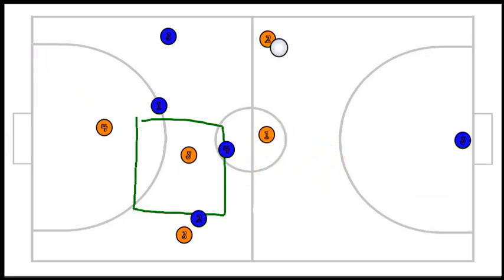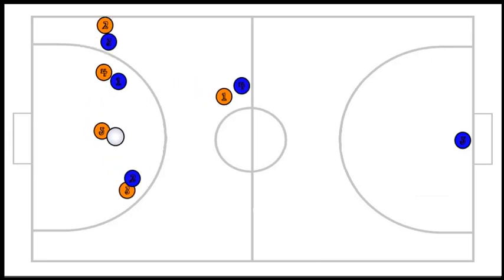Goalkeeper Distribution - Part 3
This video describes things to consider when your Goalkeeper has saved and is ready to distribute the ball in Futsal.  This is geared towards U14 rules which require the ball to bounce before midcourt.